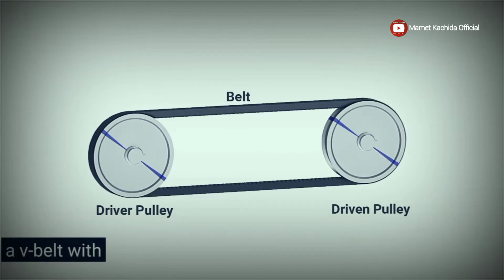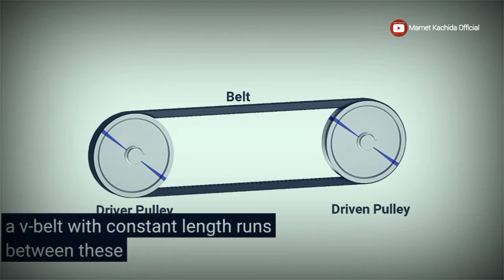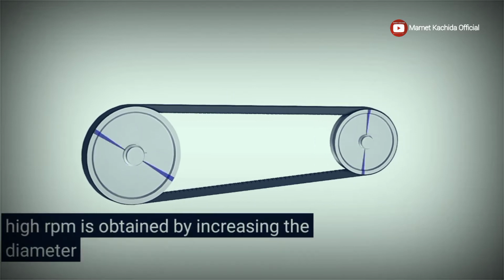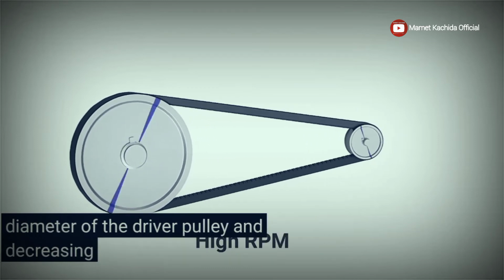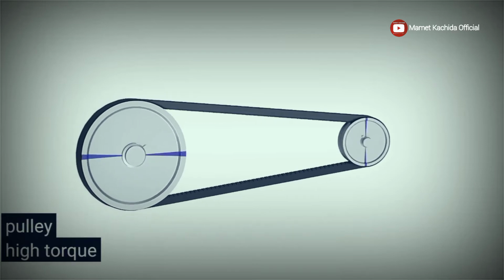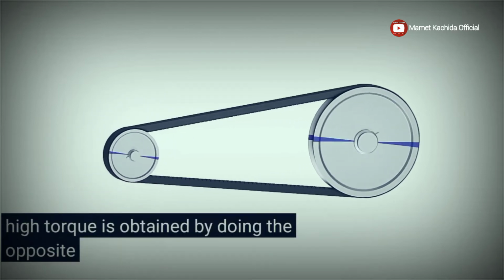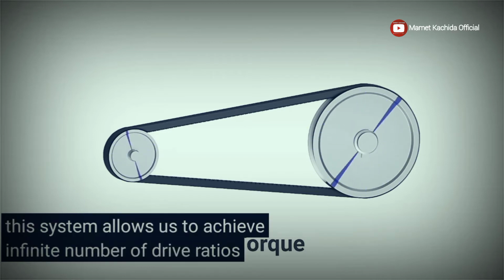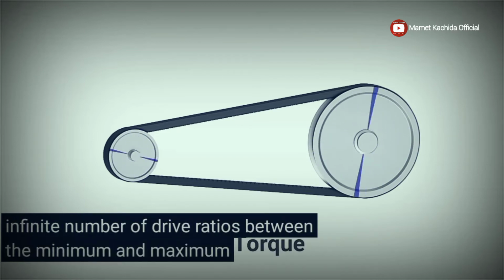Cara Kerja Mesin Motor Matic | Transmisi Automatis | CVT (videos in english)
Assalamualaikum selamat datang di chanel ini, support terus agar Chanel ini bisa lebih berkembang. Terima kasih.

Kali ini saya akan membagikan video tentang cara kerja mesin motor matic / mesin motor transmisi otomatis.